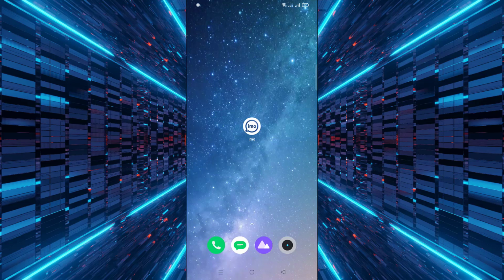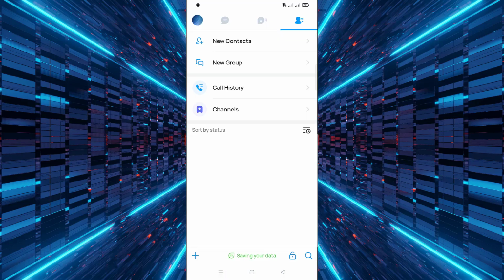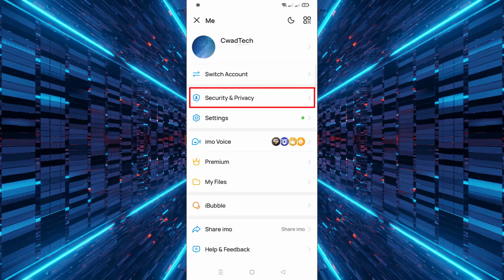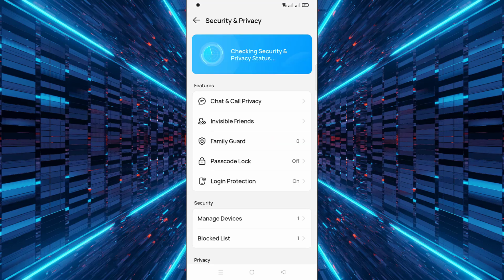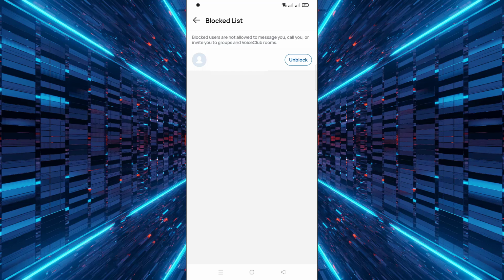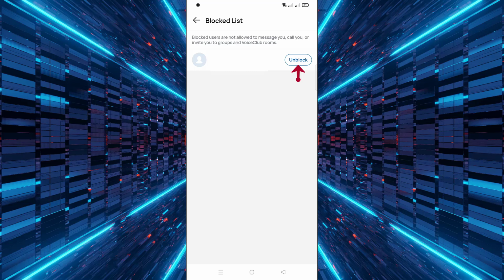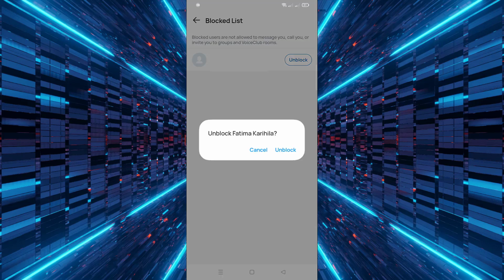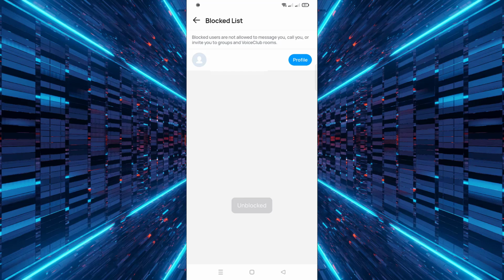How to See Blocked List in Imo App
Learn how to see your blocked list on imo app easily. 📱🔍

Discover where blocked users appear and how you can manage or unblock contacts in the imo application. 🔒➡️

Stay in control of your privacy and contacts by checking your imo blocked list whenever you need. 🔧🔐

This video is perfect for anyone wanting to know how to find blocked contacts, manage imo privacy settings, and keep their communication list organized. 📝📲

imo blocked list, how to see blocked list in imo, unblock contacts on imo, imo privacy settings, manage blocked users imo